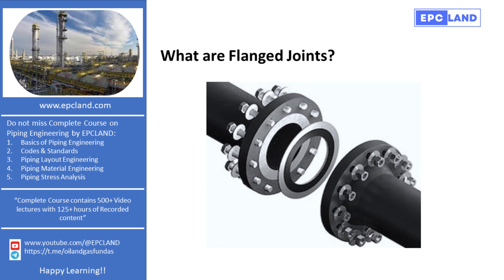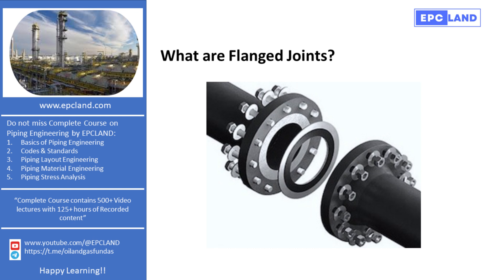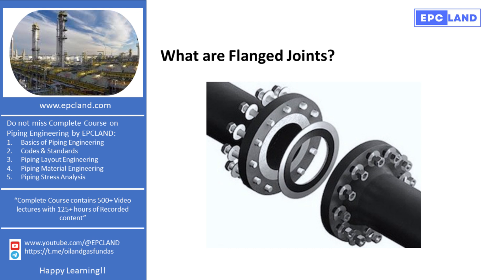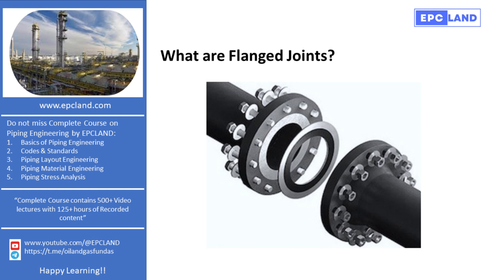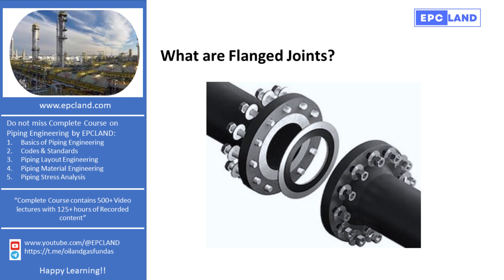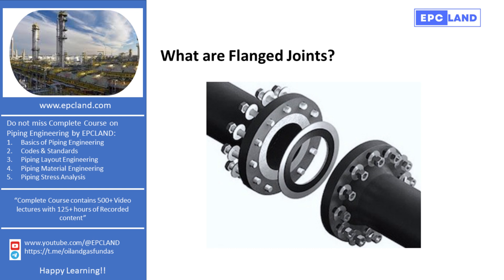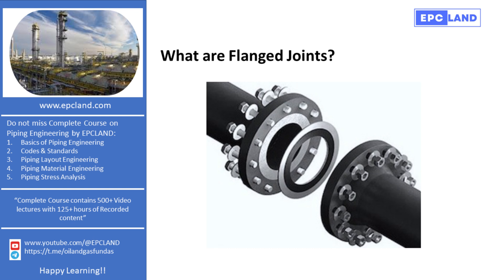Flanged Joints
The number of flanged joint connections in a piping system is normally determined by the maintenance and erection considerations. The flanged joints are required for the insertion of blanks to isolate the system during shutdown maintenance and hydro testing of the piping system. If the flanges of different ratings are bolted together, the rating of that flanged joint must not exceed the lower-rated flange. The selection of flanges is a broad topic itself. Earn rewards while learning with EPCLAND:

Happy Learning! 😊